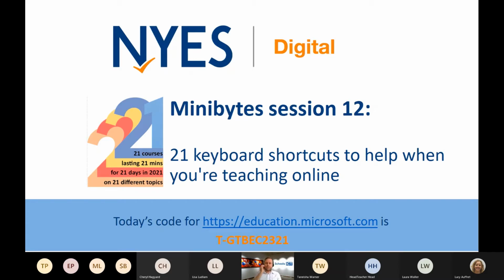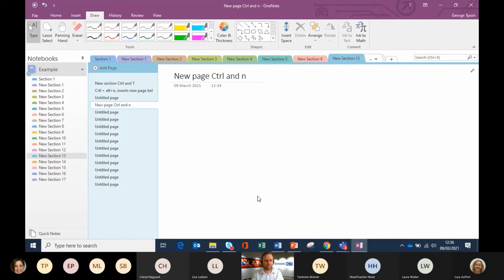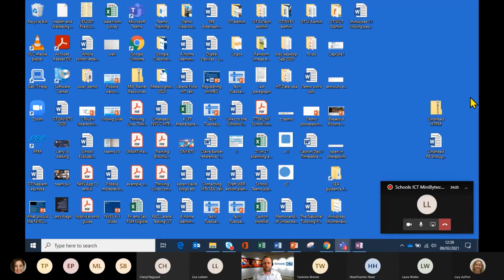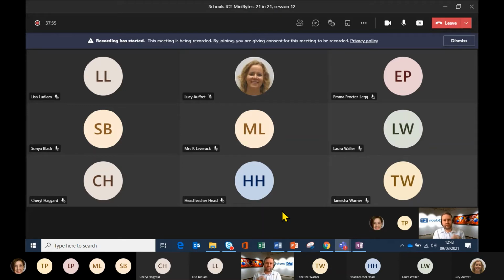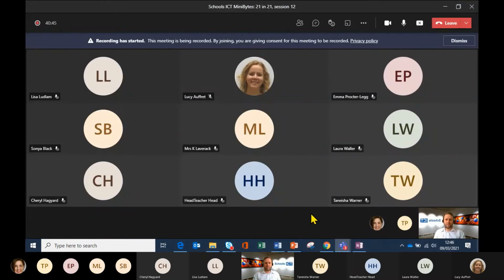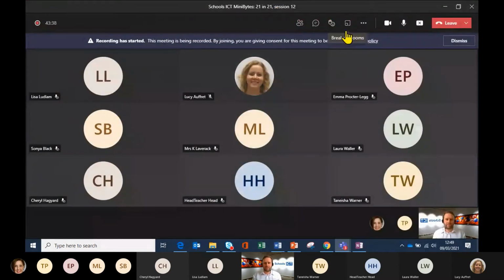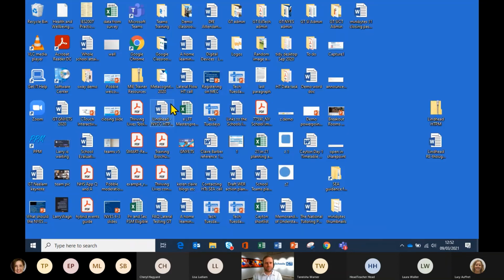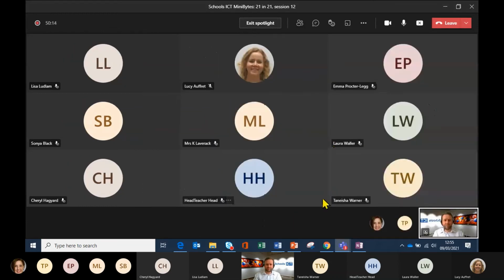Minibytes session 12 21 keyboard shortcuts to help when you're teaching online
From changing text case to magnifying your screen, keyboard shortcuts can save time and distractions. When used well, they can support learning and protect privacy. This video covers (at least...) 21 of the less known ones.